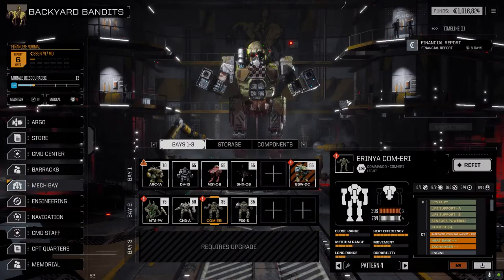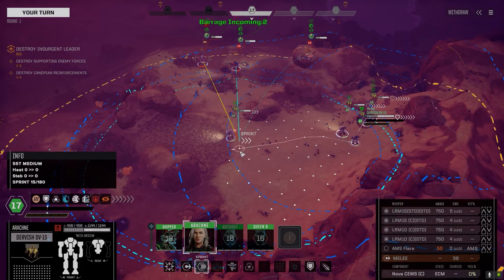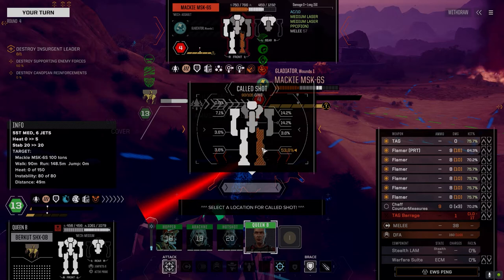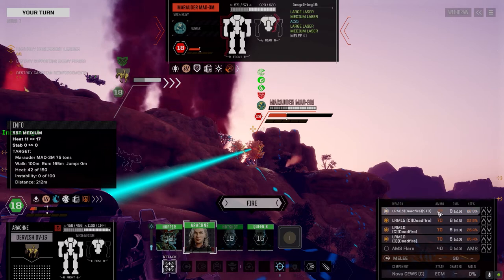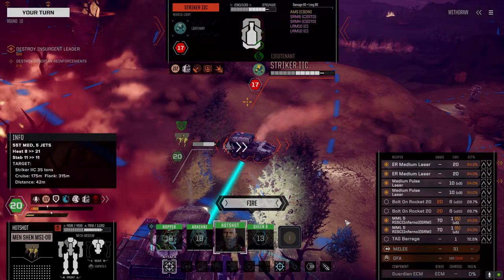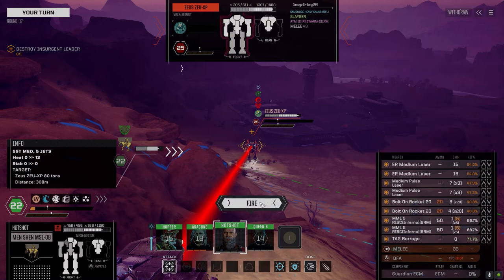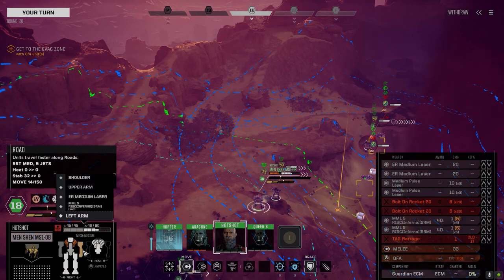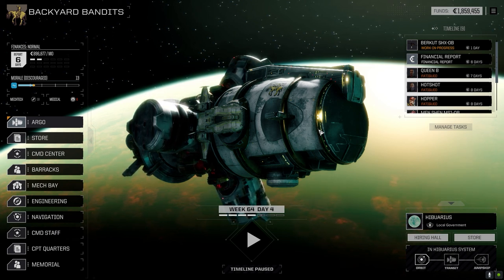Roguetech - Backyard Bandits Ep29